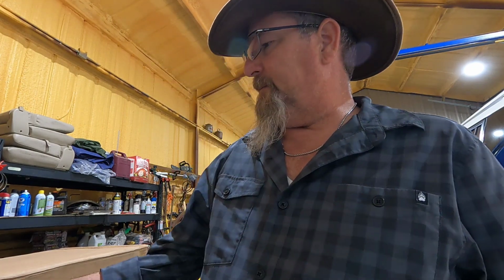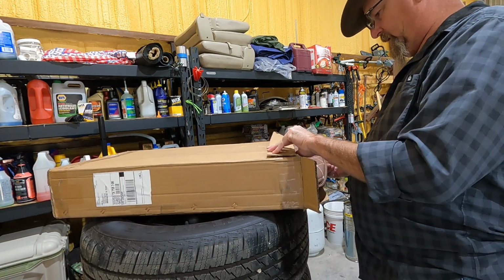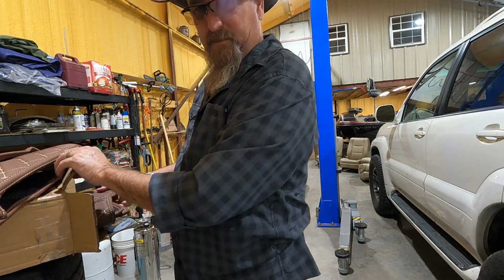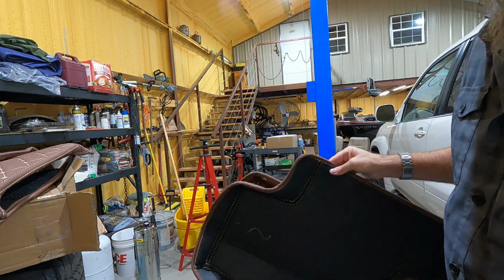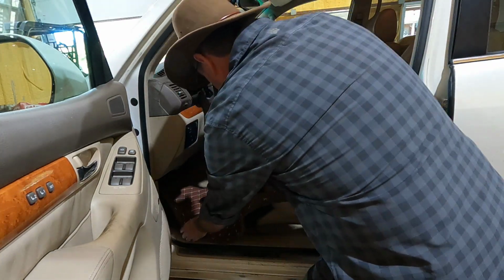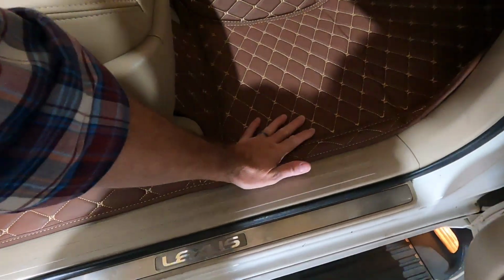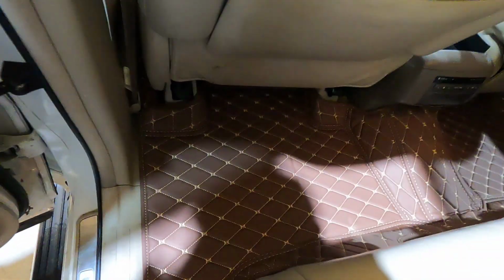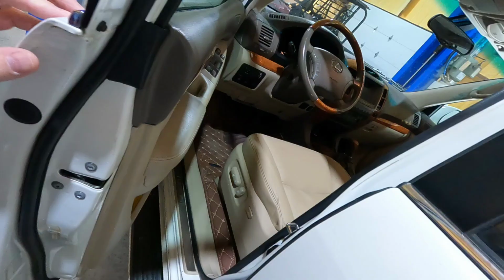Witamats, lexus GX470. Are they any good?